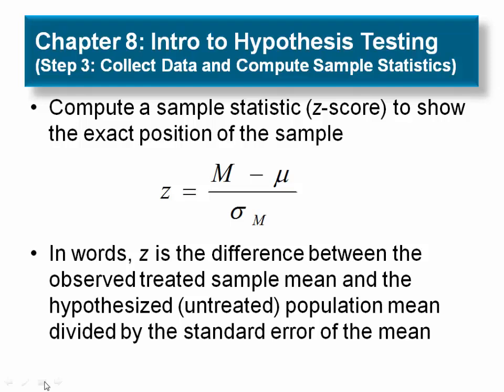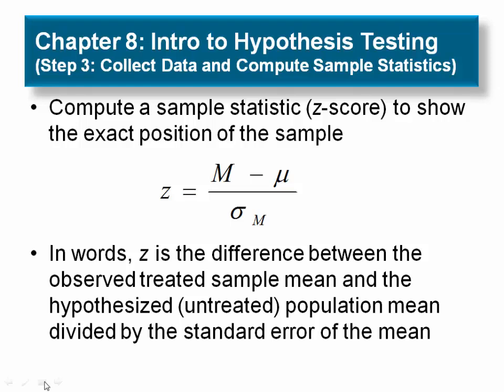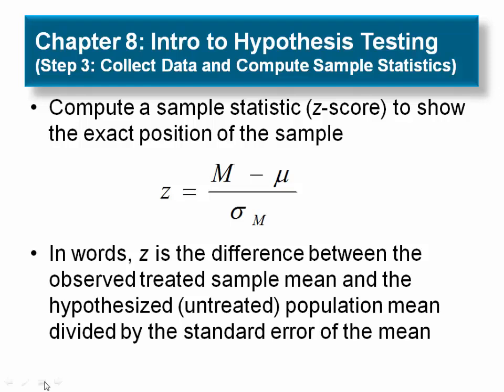PSYC295Chapter08Step3:ComputetheSampleStatistic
Describes Step 3 and explains the features of the z-test statistic that will be used during the 4-step hypothesis process as explained in Chapter 8.